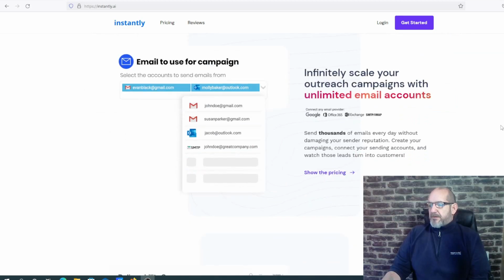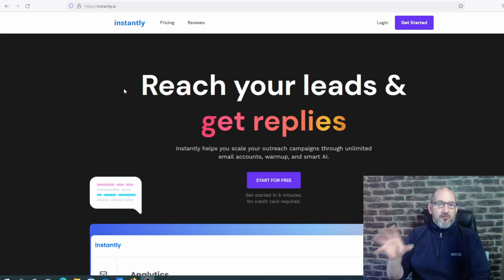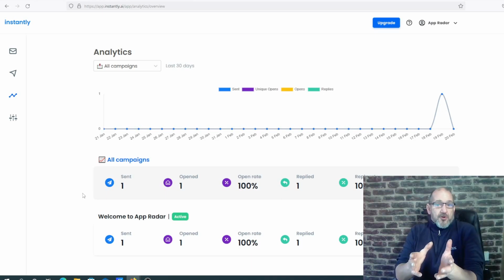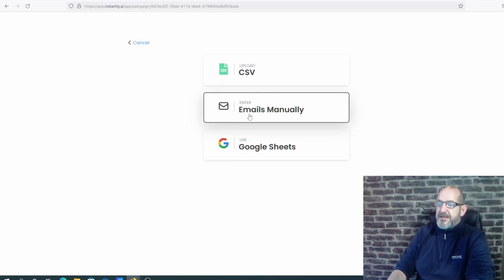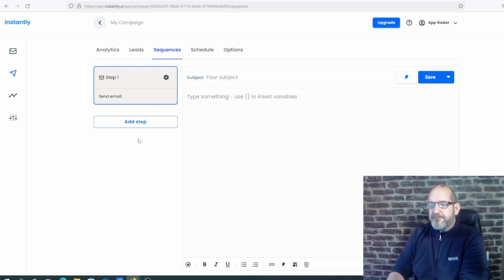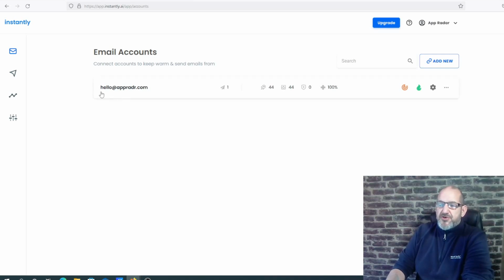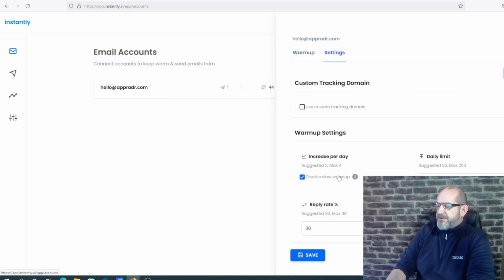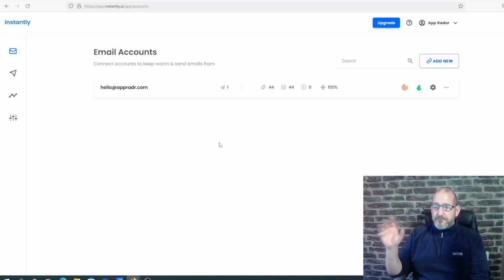Instantly Review: Increase Your Outreach Inboxing Results With Instantly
Instantly Review: In this instantly demo, I am going to show you how to
increase your outreach inboxing results using this ai outreach system.

Jump to a section:
00:00 Instantly review
00:06 What instantly does
01:32 Instantly price and special offer
02:43 Dashboard verview
02:55 Settings
03:10 Analytics
03:34 Campaigns
07:06 Email warming
10:12 Final thoughts

Instantly is an AI-powered cold email campaign management platform that
boosts deliverability and response through automated account warmup and
smart sending features.

Instantly's unique warm up feature will help you gain sender reputation
by slowly warming up the send and reply between email addresses.